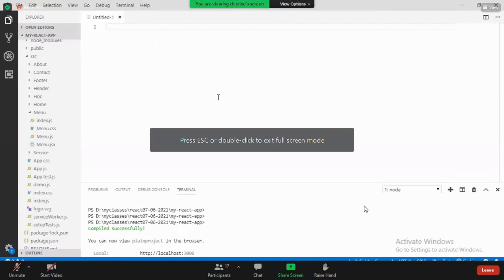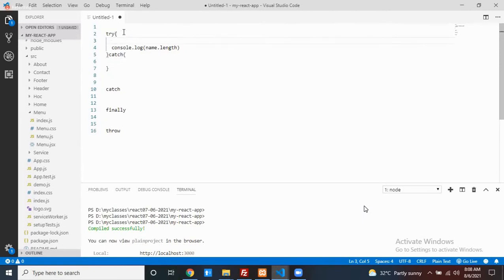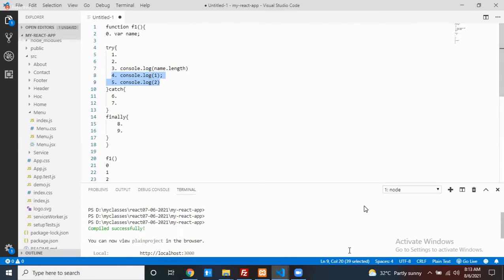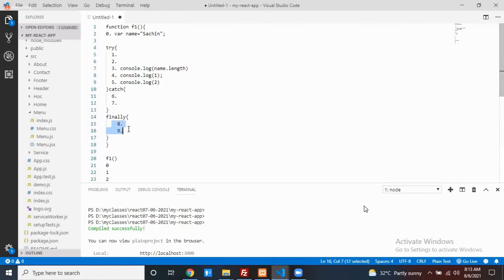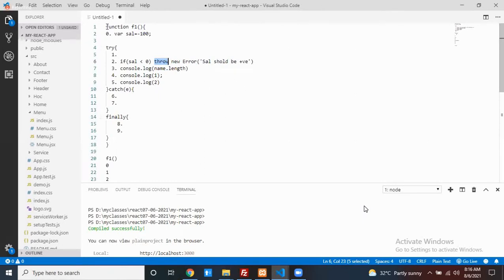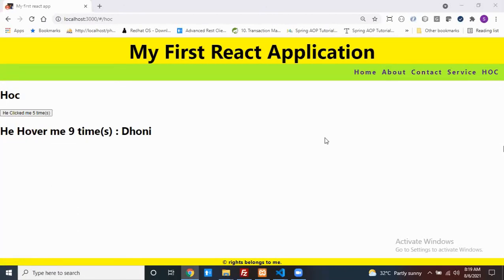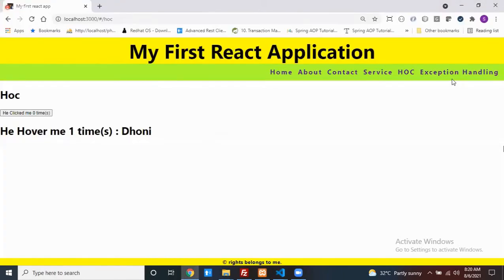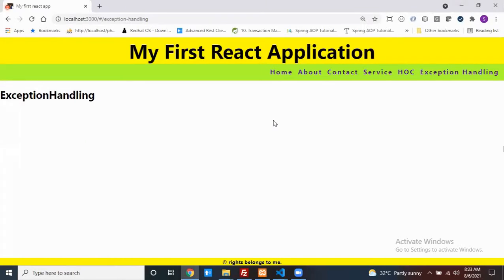REACT JS ON ZOOM ON 06-08-2021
pls 🆂🆄🅱🆂🅲🆁🅸🅱🅴 this is 𒆜🅵r͢͢͢ee𒆜